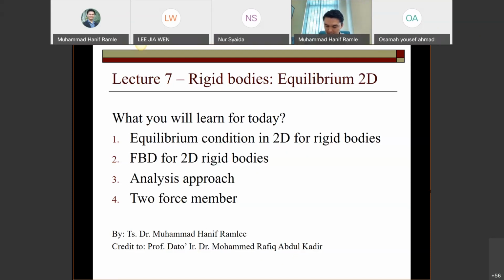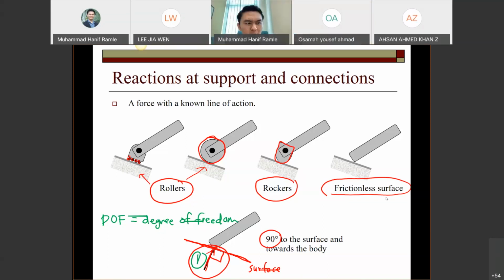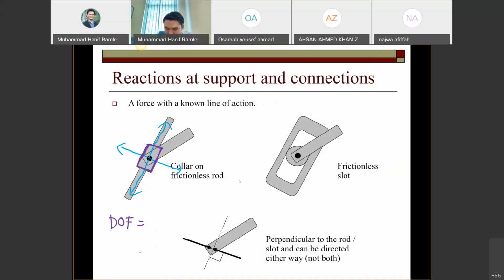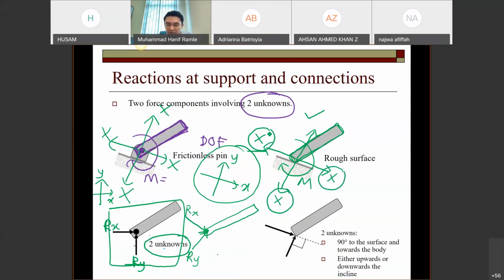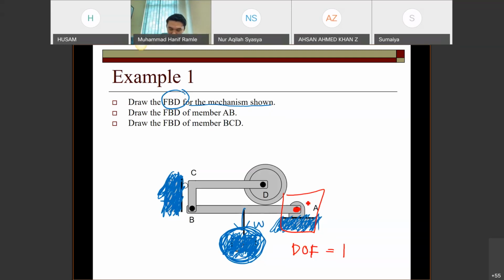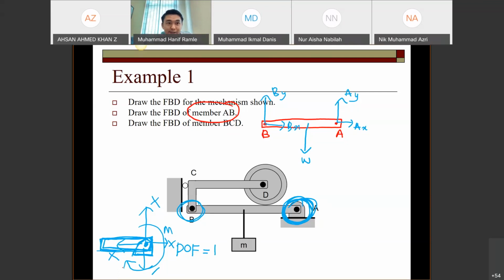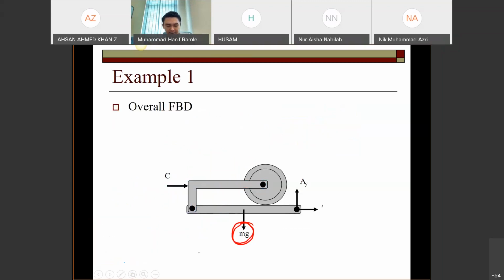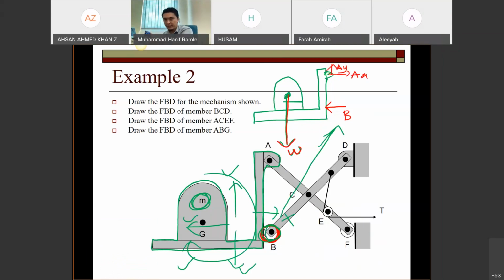Lecture 7 (2D Equilibrium Rigid Bodies) - Part 1